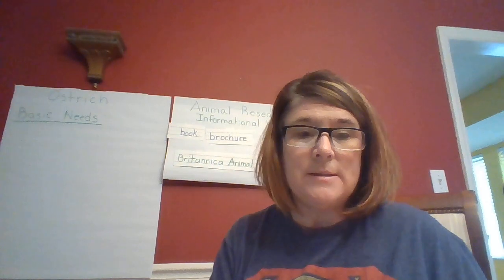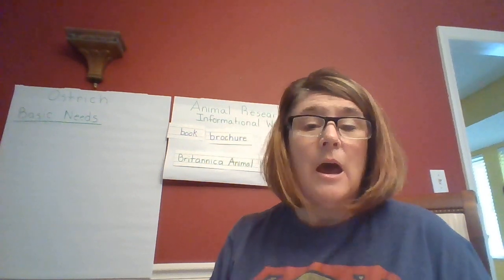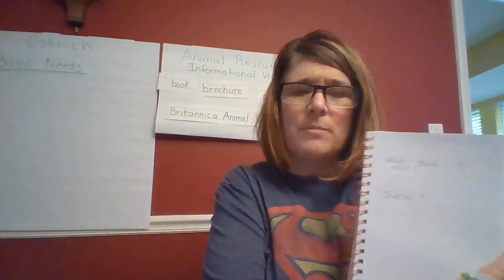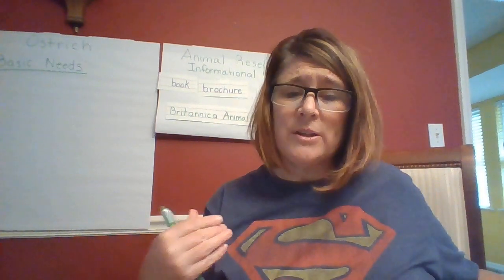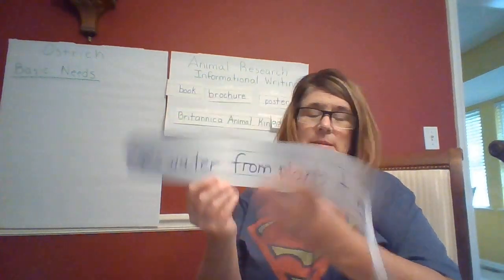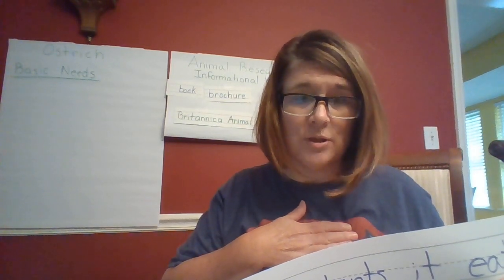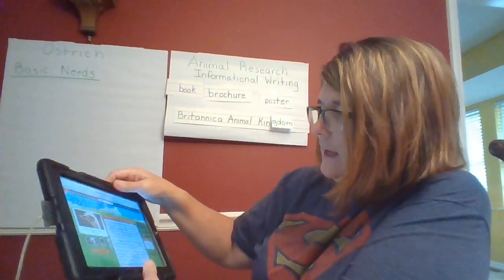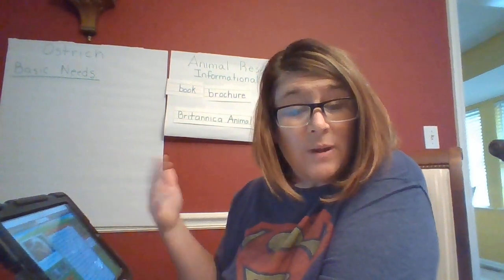Animal Research part 2